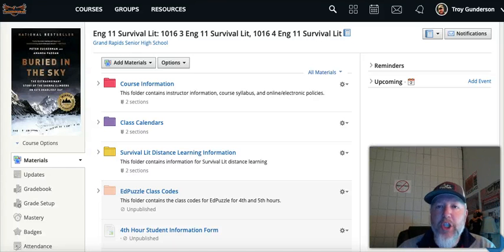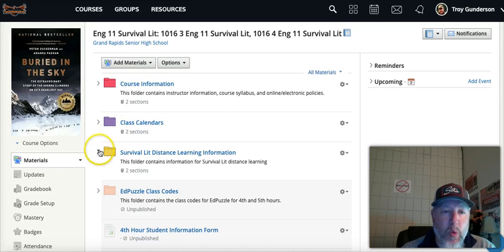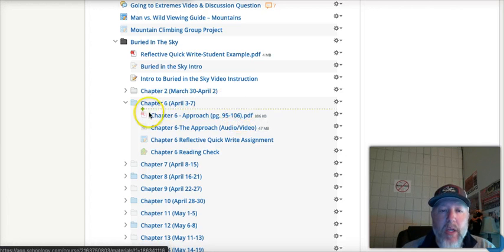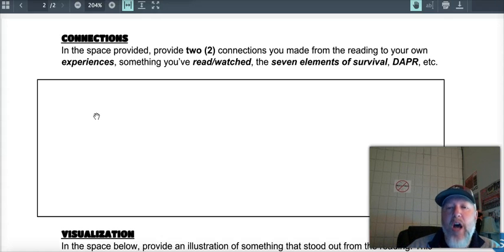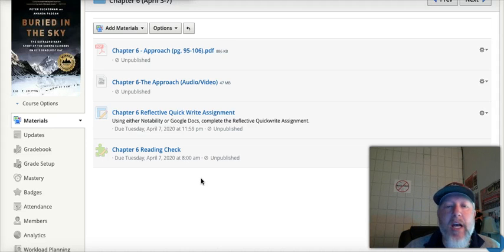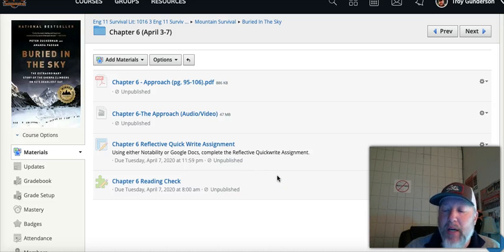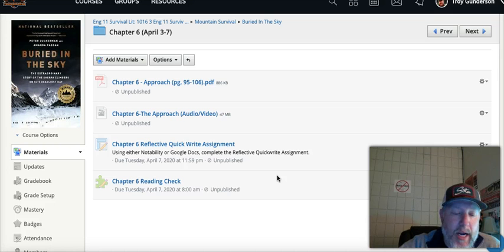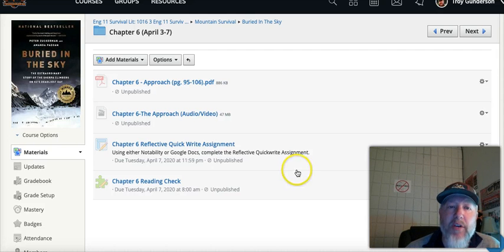Chapter 6 Instructional Video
This is a distance learning instructional video for Chapter 6 of the book Buried in the Sky for my Survival Lit class.